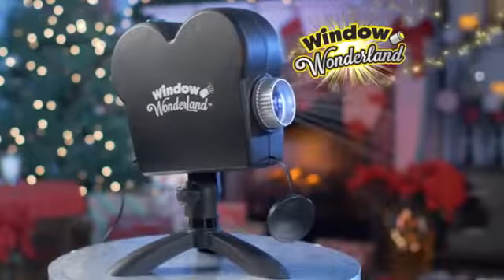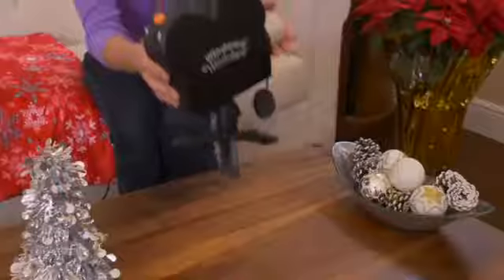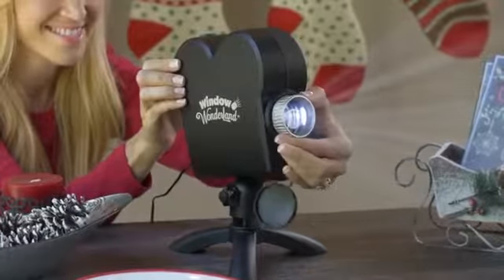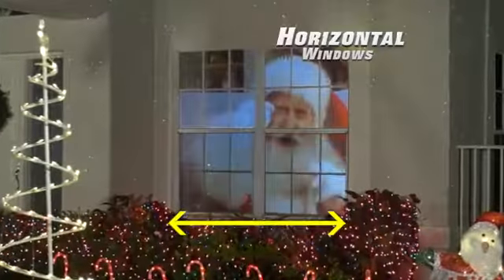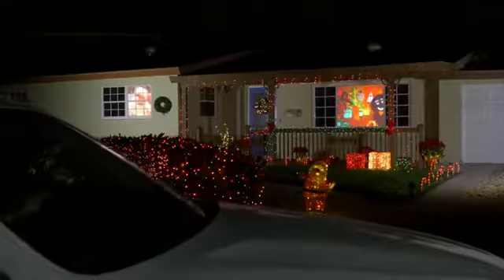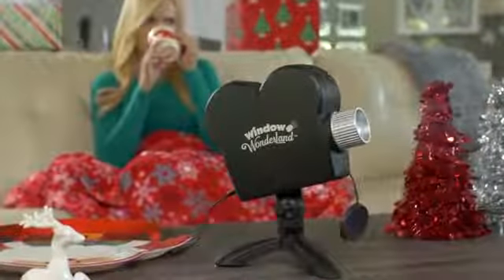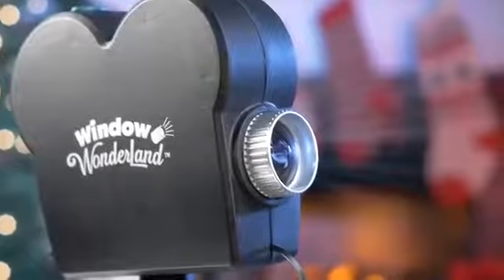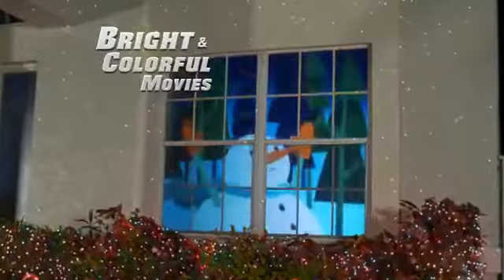проектор на окно